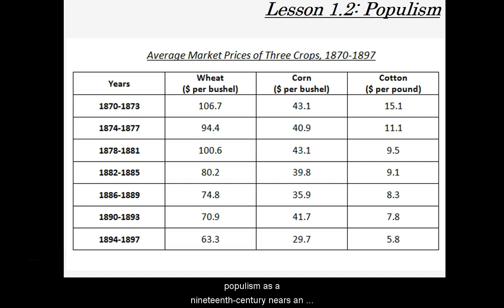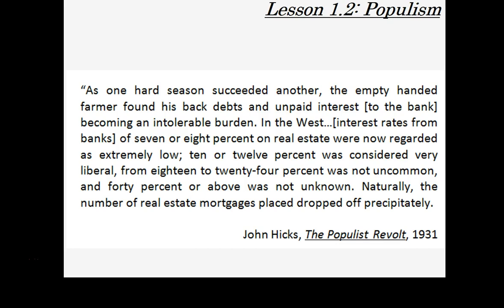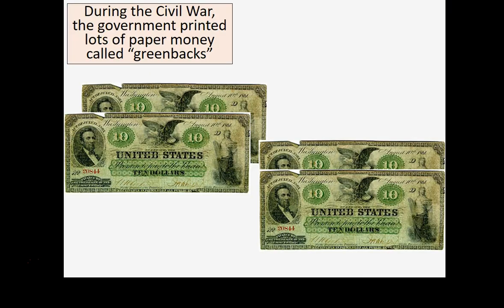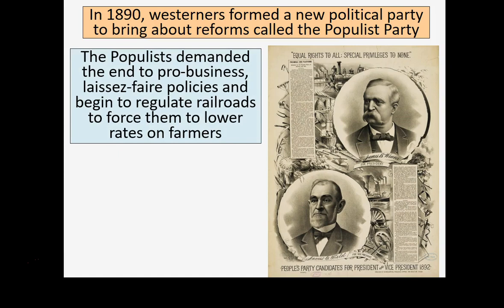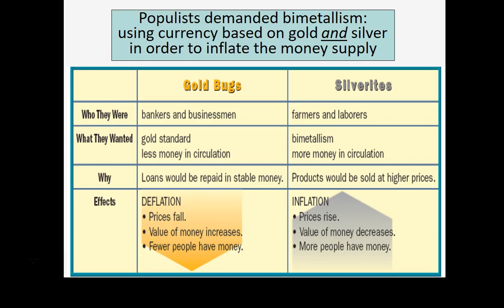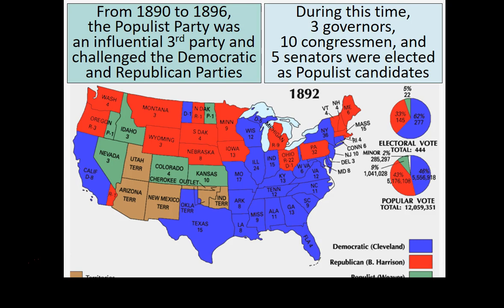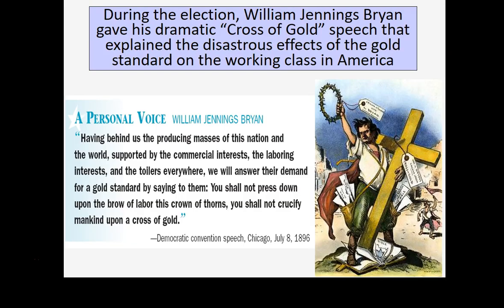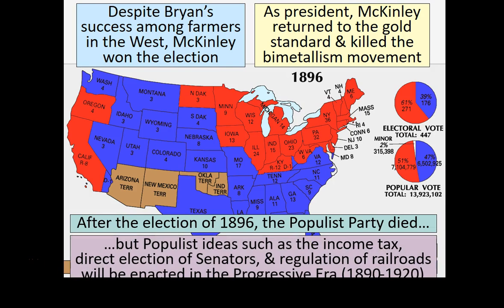Populism in the Gilded Age | High School History Lesson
Welcome to our educational video on Populism during the Gilded Age! This captivating lesson is thoughtfully crafted to be a standalone resource or a supplementary aid for high school juniors studying American History. Join us as we explore the rise of populism and its impact on society during this transformative era.

📚 What to Expect:
In this immersive lesson, we delve into the Gilded Age, a period marked by rapid industrialization and significant economic disparities. Discover how Populism emerged as a powerful movement, advocating for the rights of the common people and challenging the status quo.

🔍 Key Topics Explored:

The Gilded Age Context: Understand the social and economic conditions that led to the rise of Populism.
Populist Ideals and Goals: Learn about the Populist Party's objectives, including agrarian reforms, monetary policy, and political reforms.
The Influence of Populism: Explore the impact of the Populist movement on American politics and the progressive reforms it inspired.
🎓 Educational Benefits:
"Populism in the Gilded Age" offers high school juniors a comprehensive understanding of this influential movement. Our informative narration, enriched with visuals and historical context, brings this critical period to life, providing valuable insights into the struggle for economic justice and political change.

⏳ Self-Paced Learning:
Empower students with the freedom of self-paced learning, allowing them to pause, rewind, and revisit the content at their convenience. Dive into the intricacies of Populism to grasp its significance in shaping America's political landscape.

Join other history enthusiasts in exploring the rise of Populism and its lasting impact on American history.

📣 Share the Knowledge:
Share this enlightening video with fellow students, friends, or educators to spread the joy of learning. Let's collectively uncover the complexities of Populism in the Gilded Age and its role in advocating for the rights of ordinary Americans.

Thank you for choosing our channel as your educational partner. Embark on an enlightening journey through "Populism in the Gilded Age: A High School History Lesson." Let's explore the past and understand the movement that sought to bring about positive change for the common people! 🇺🇸